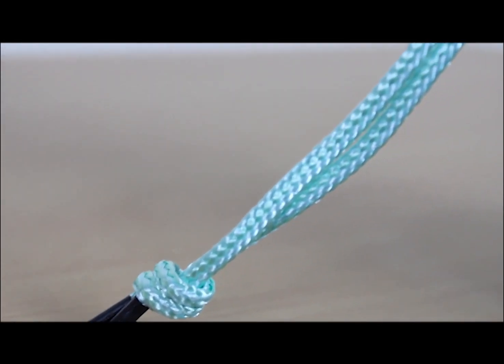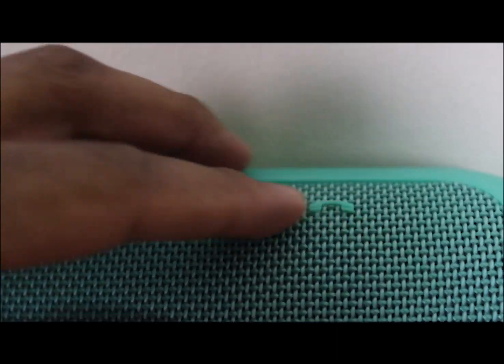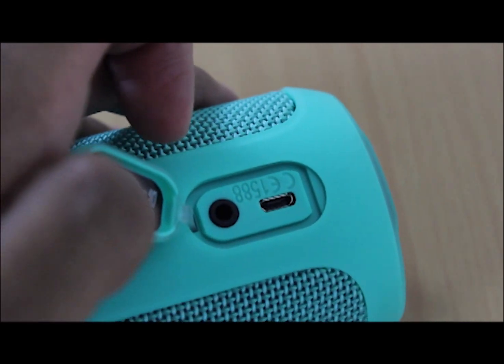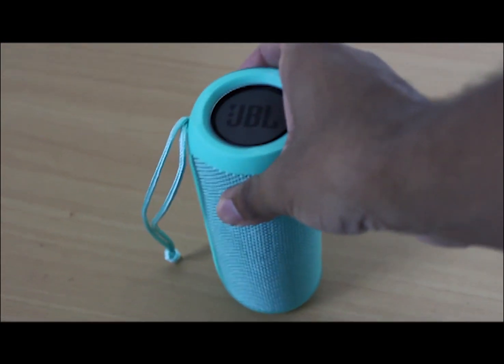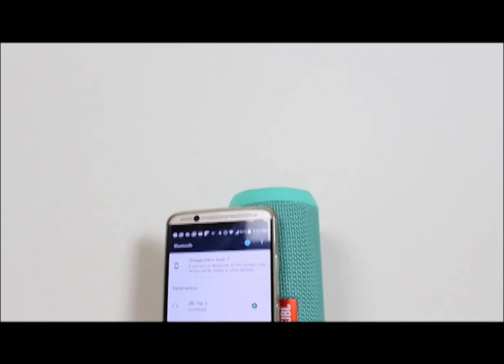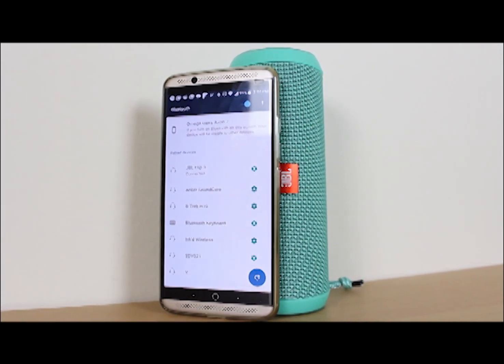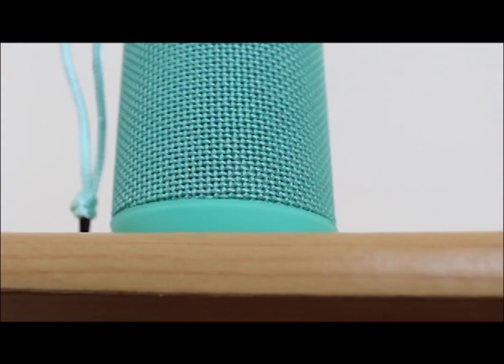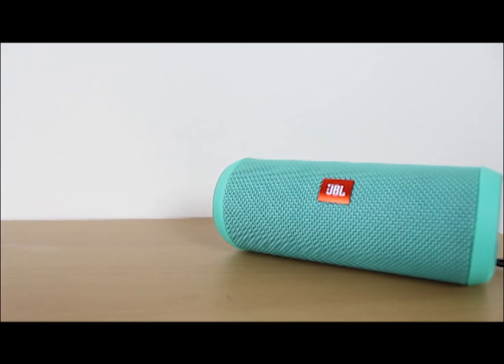JBL Flip 3 Review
Sorry for taking so long for my next video but I've been trying to find new content and ideas for the channel. I'll do my best to release a new vid on a weekly basis. Check out my review on the JBL Flip 3, a rugged speaker that aims to be your outdoor companion. Thank you for all of your support.

1) Song: Michael White - All Eyes On Me

2) Song: Axol and The Tech Thieves - Bleed

4) Song: Desembra - Hit 'Em